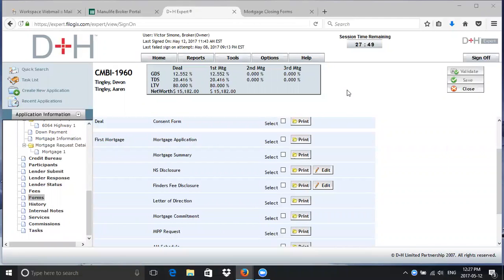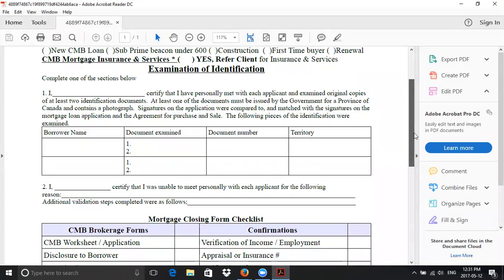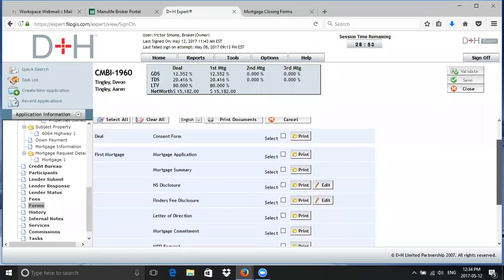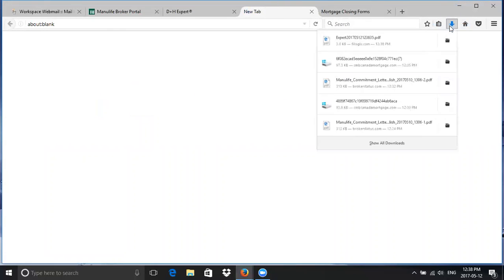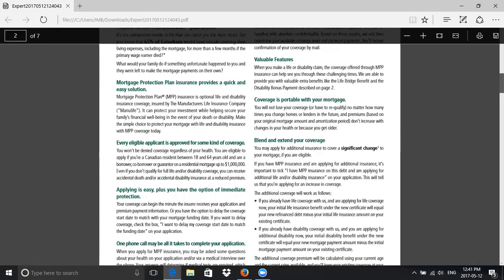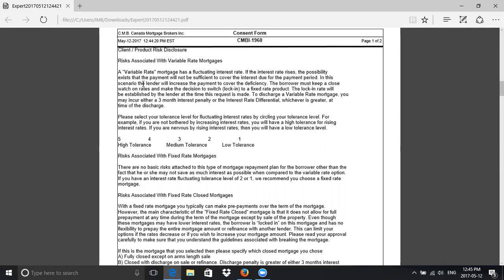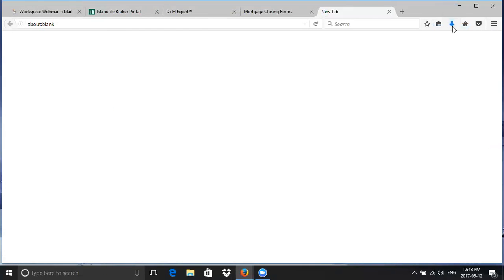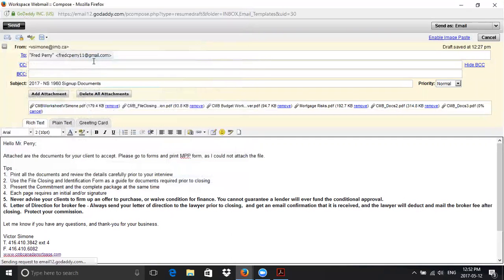Expert Chapter 9 - Client Sign-up Documents